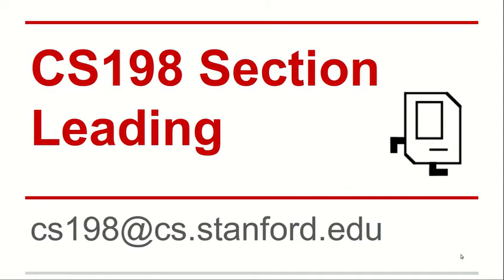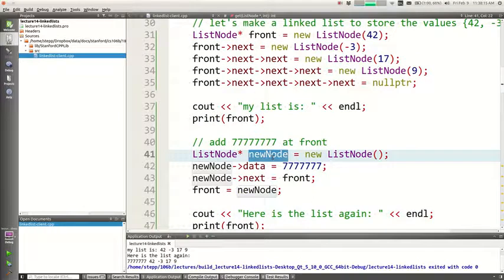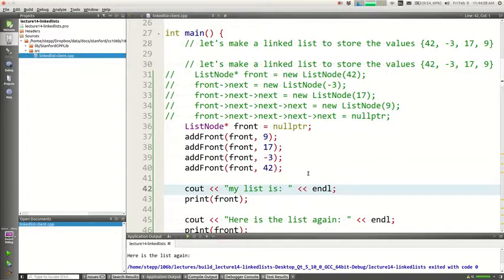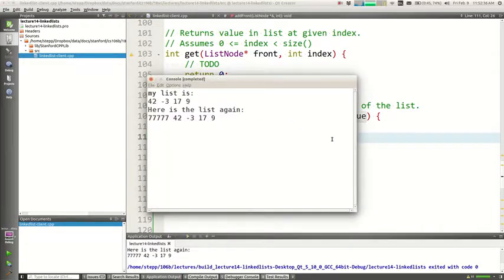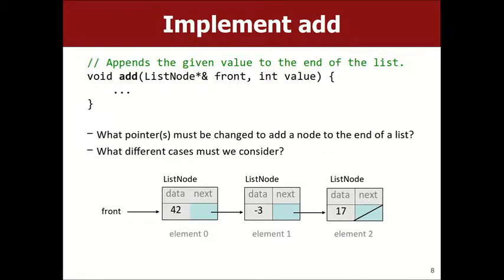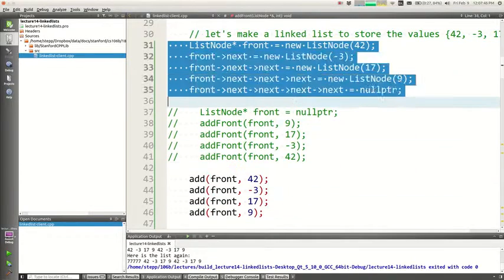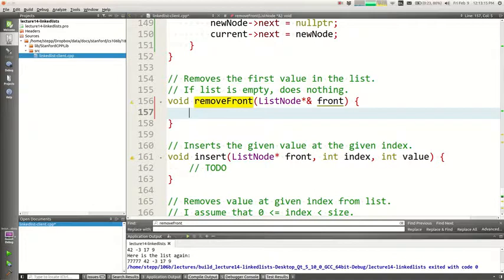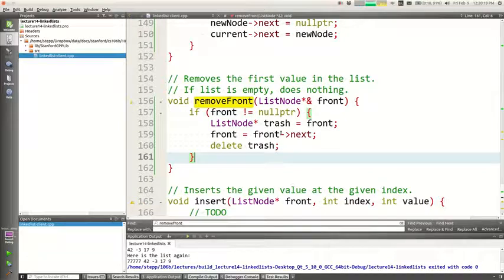【Lecture 13】CS106B, Programming Abstractions in C++, Win 2018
Lecture 13 - Linked Lists 2